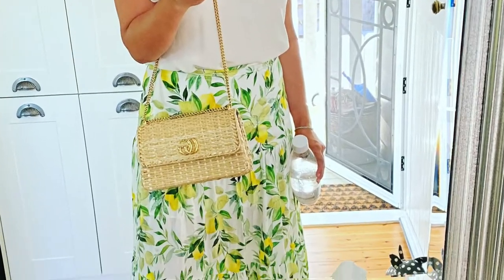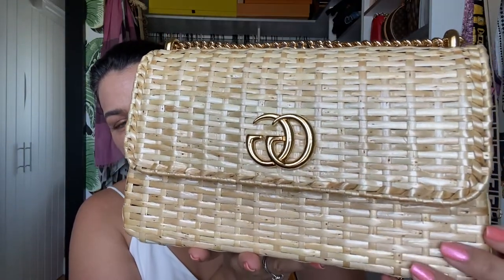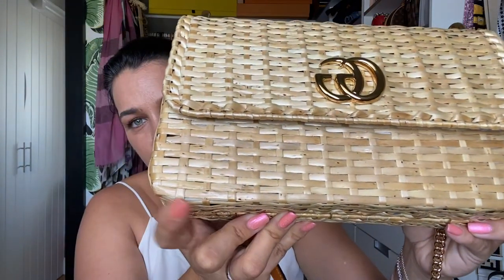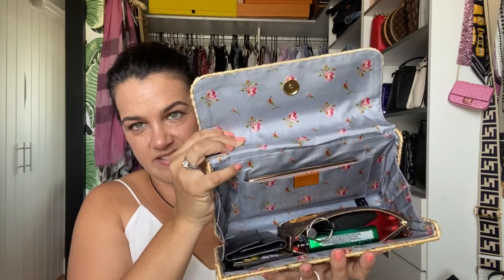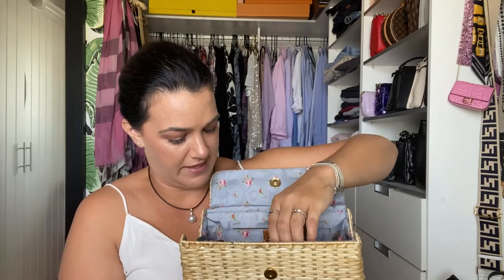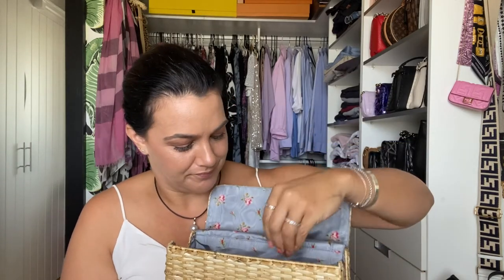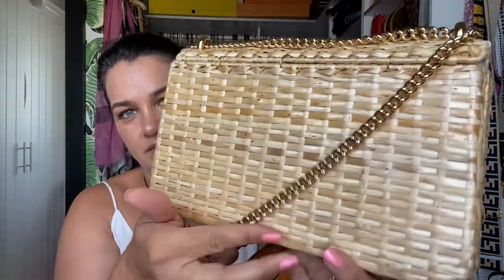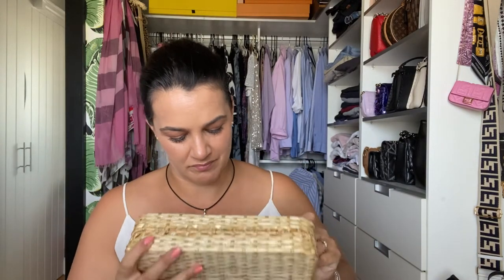FIRST IMPRESSIONS REVIEW - GUCCI Coated Wicker Linea Cestino Shoulder bag with leather trim 😬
What a mouthful!  But this bag is such a treat, after you see this video I'm sure you'll want one in your collection!